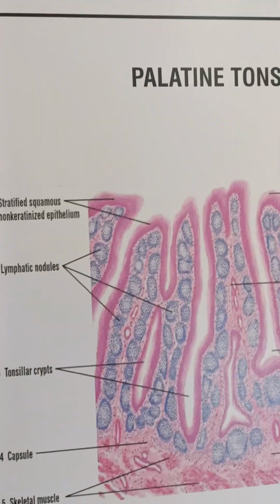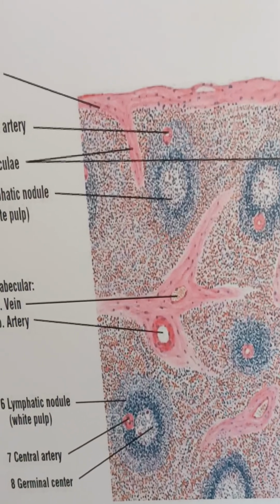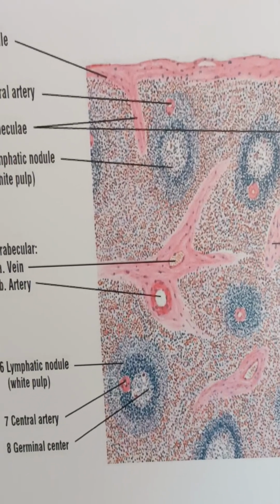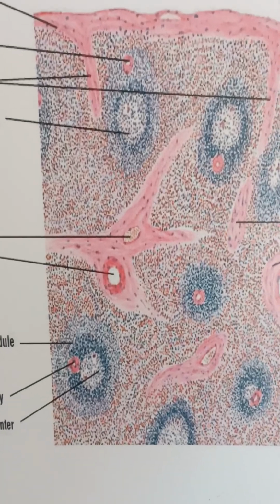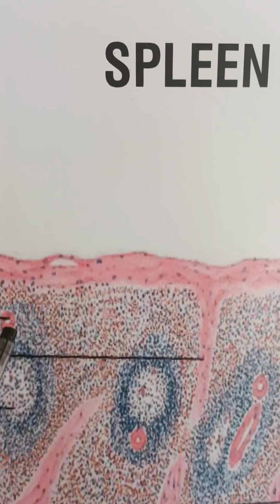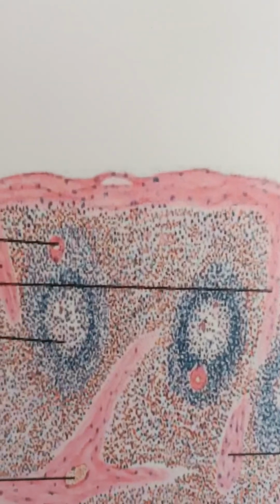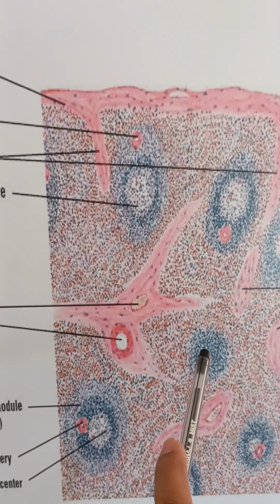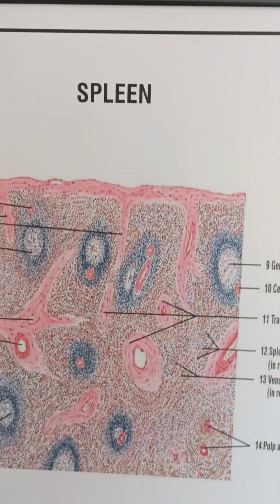Spleen Histology.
What is white pulp and Red pulp?
Cords of Billroth?
 Eccenteric arteriole?